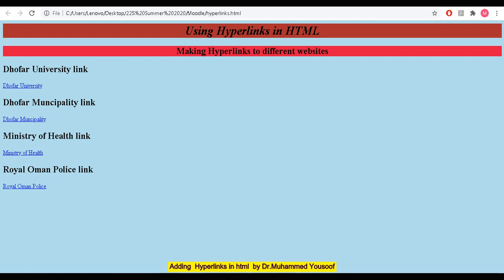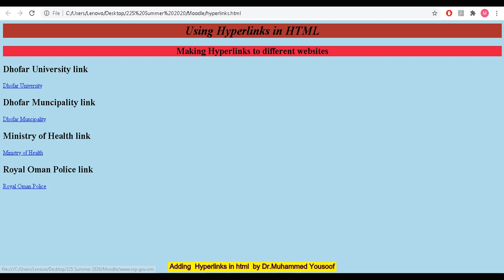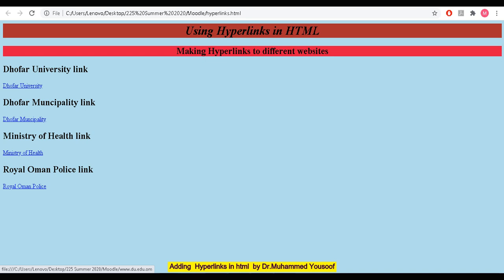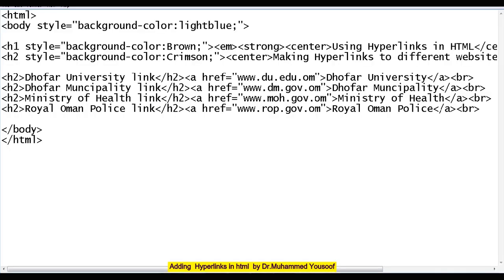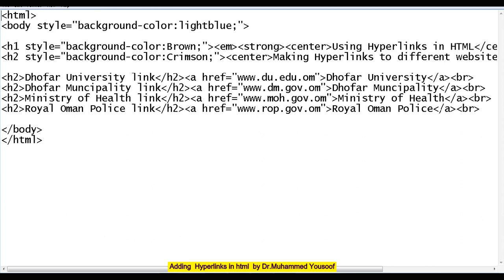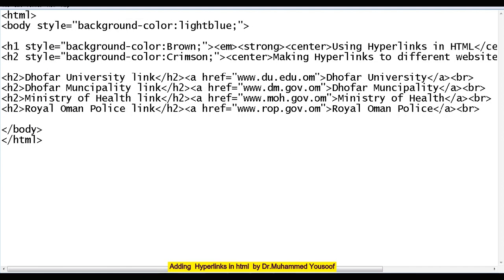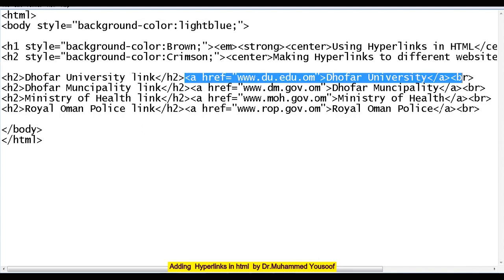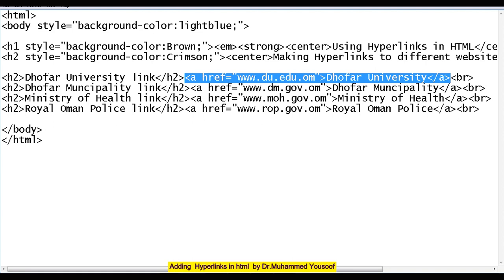Using Hyper links in HTML